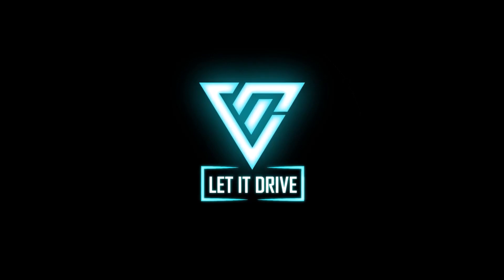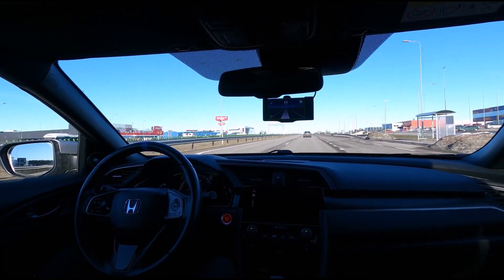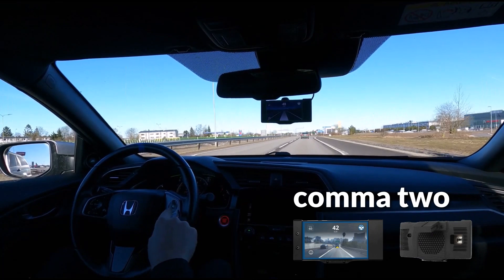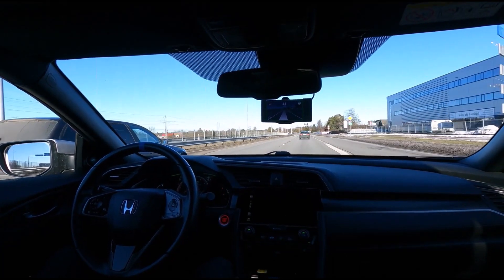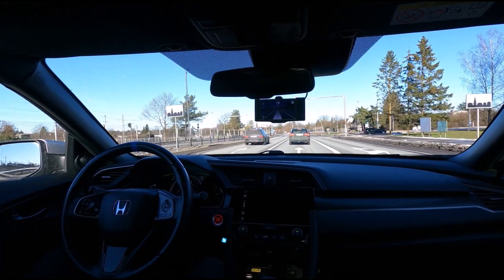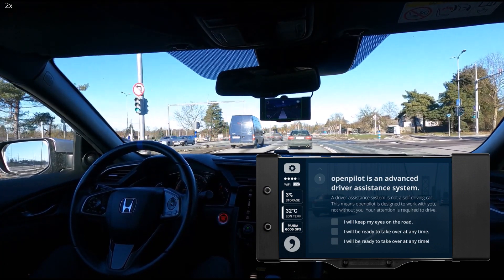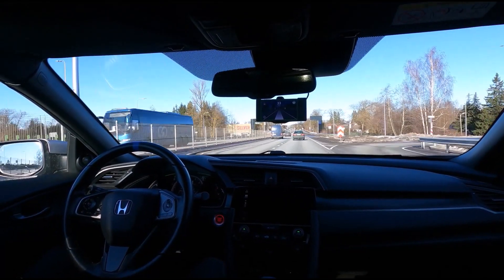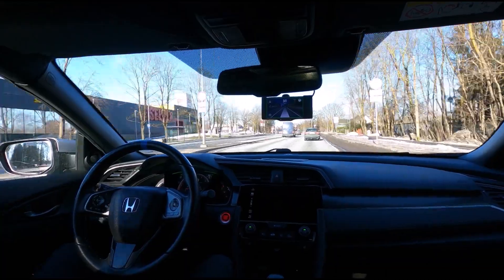Openpilot limitations & city self-driving | Comma.ai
Driving on inner city streets with Openpilot to show you some of the limitations.

Openpilot is open source software built to improve upon the existing driver assistance in most new cars on the road today.

ACC - Adaptive Cruise Control
ALC - Automated Lane Centering

Openpilot v0.8.2 master-ci